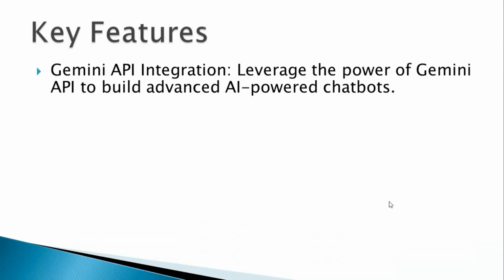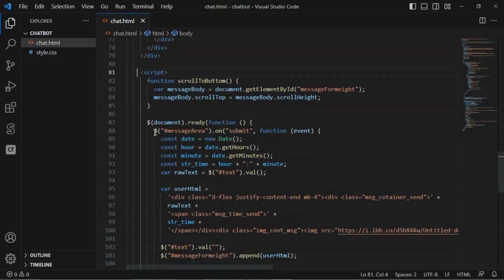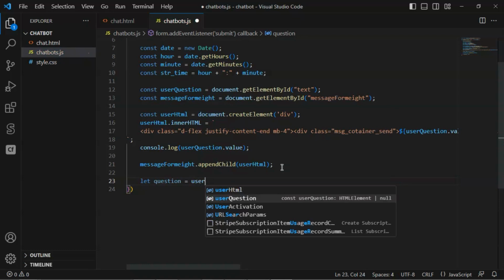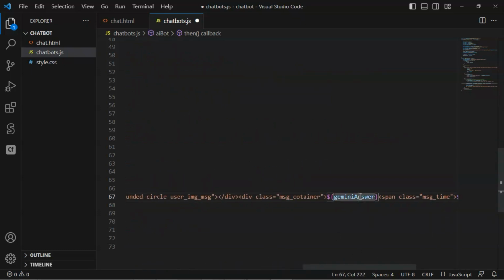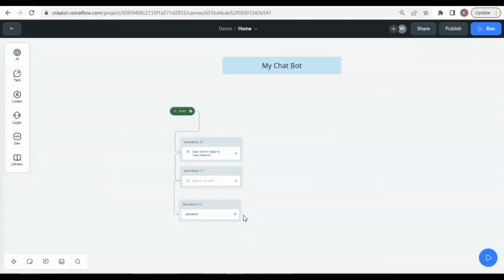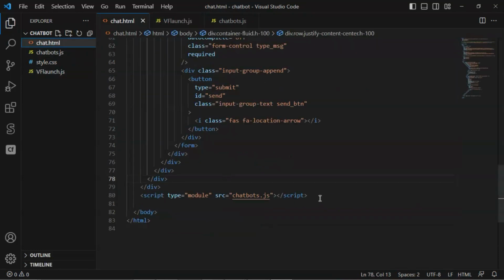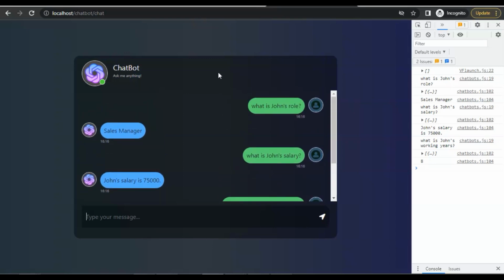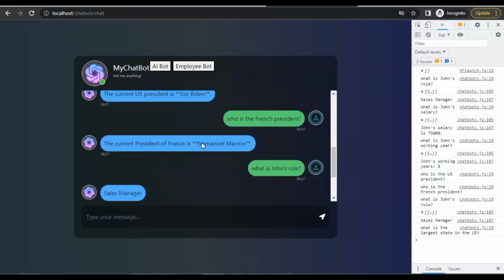Build Your Own AI Chatbot with Voiceflow Dialog API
Learn how to create powerful AI chatbots using the Voiceflow Dialog API! In this step-by-step tutorial, we'll guide you through the process of building a chatbot platform that allows you to switch between multiple chatbots with a simple click.

Key Features:
• Gemini API Integration: Leverage the power of Gemini API to build advanced AI-powered chatbots.
• Voiceflow Dialog API: Seamlessly connect to Voiceflow chatbots containing extensive knowledge bases.
• Customizable Chatbot Platform: Create a flexible platform to manage and deploy multiple chatbots.
• User-Friendly Interface: Design intuitive user interfaces for easy chatbot interaction.

Whether you're a beginner or an experienced developer, this video will equip you with the knowledge and skills to build your own AI chatbot solutions.